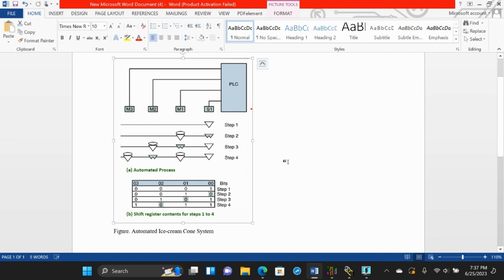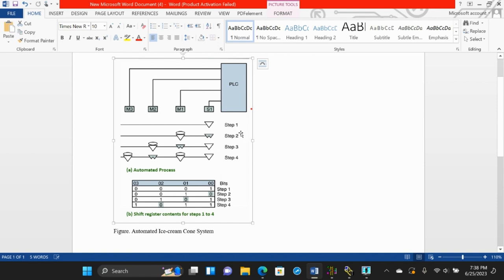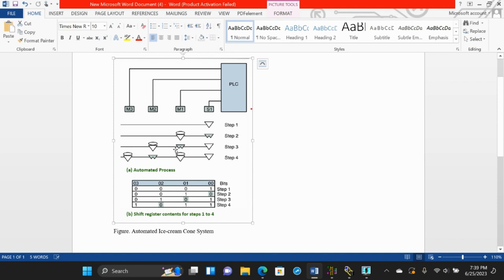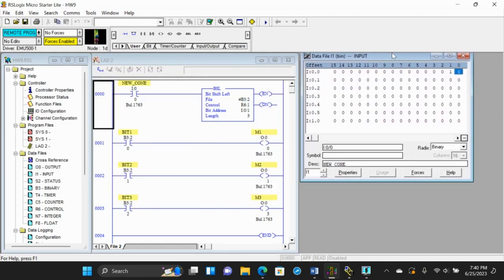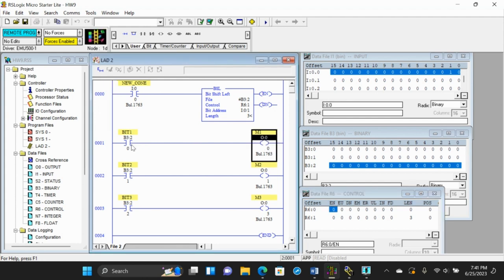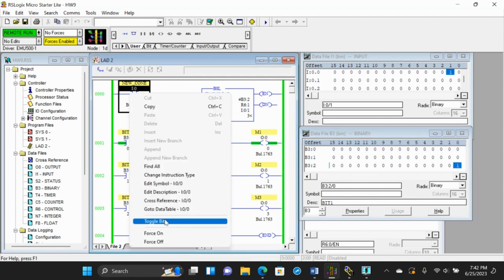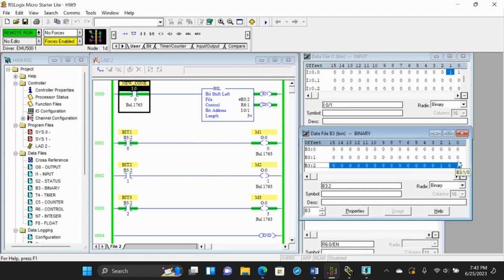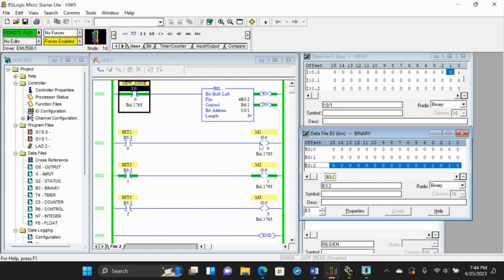Automated Ice Cream Cone System - PLC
(Summer 2023)
Software required to get the results were RSLogix Micro English, RSLogix Emulate 500 and RSLinx Classic.